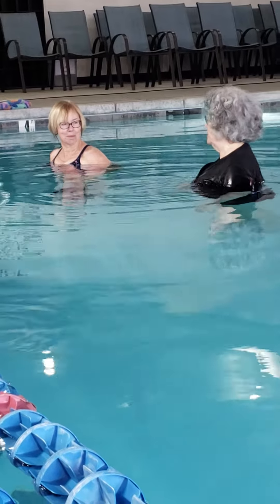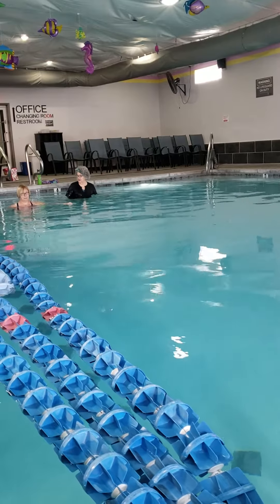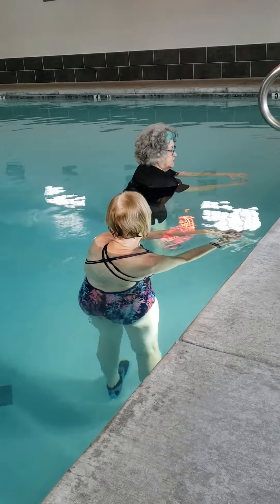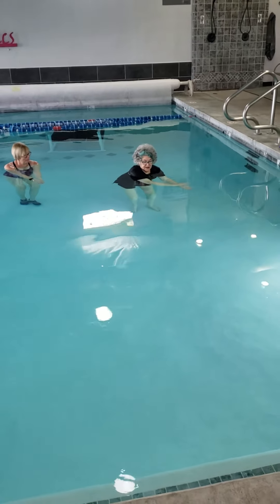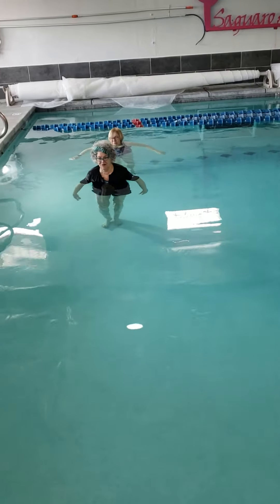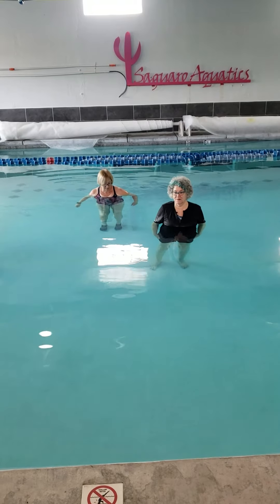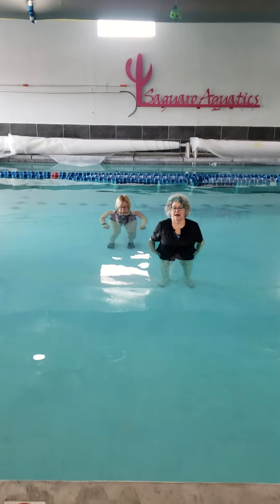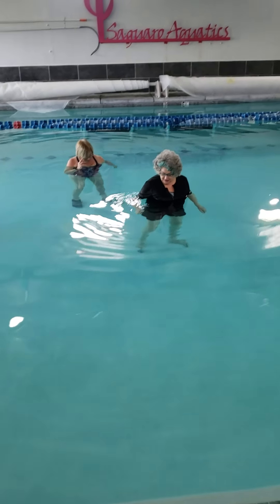Ai Chi 2